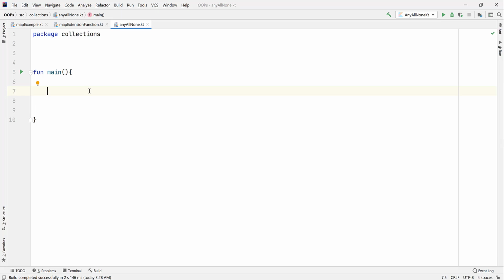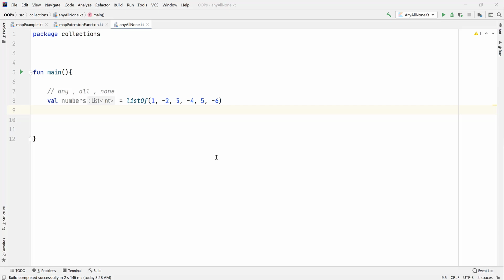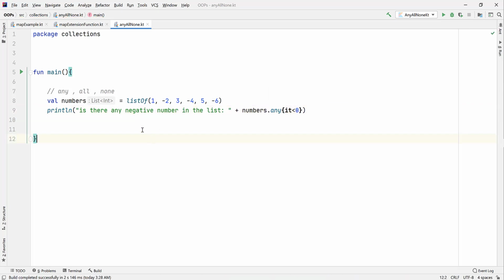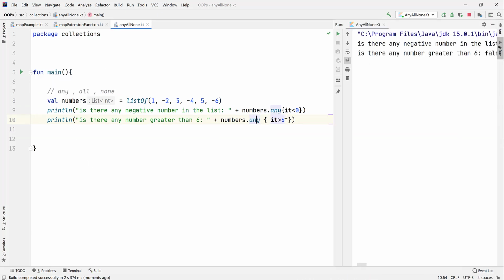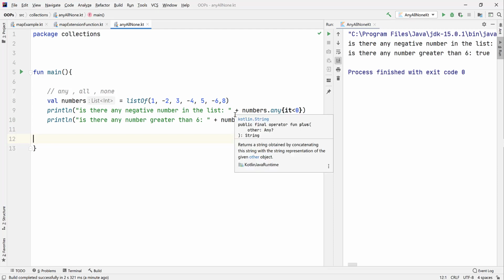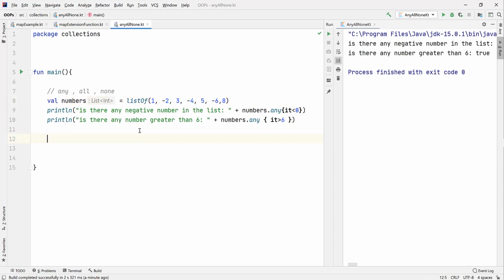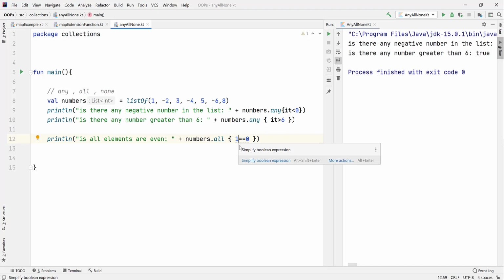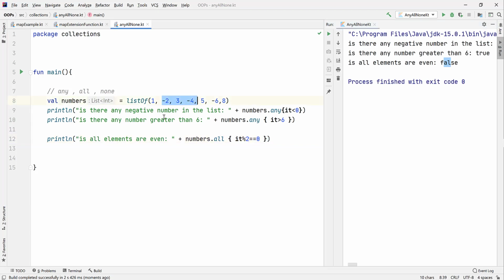#50 any, all, none extension function in kotlin | Kotlin tutorial | Kotlin Bootcamp for programmers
Function any
Function any returns true if the collection contains at least one element that matches the given predicate.

Function all
Function all returns true if all elements in collection match the given predicate.

Function none
Function none returns true if there are no elements that match the given predicate in the collection.